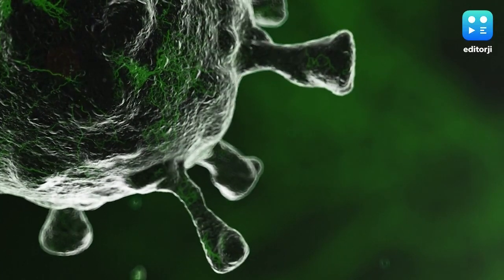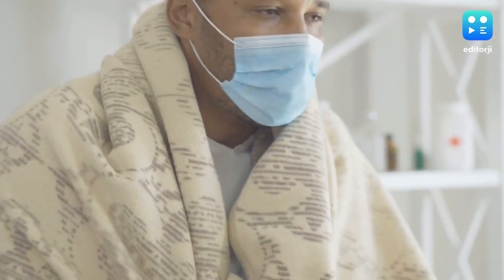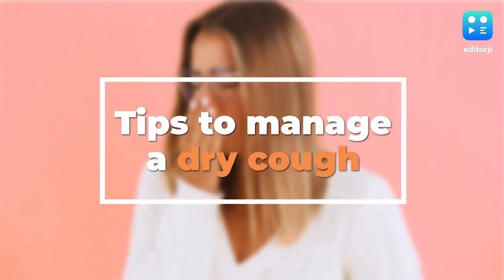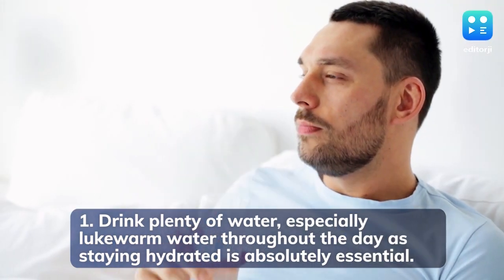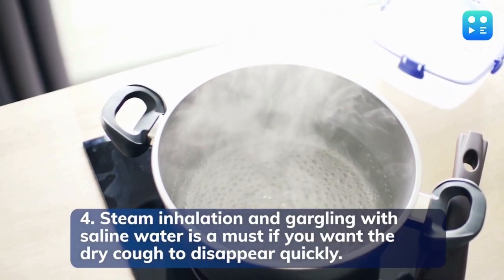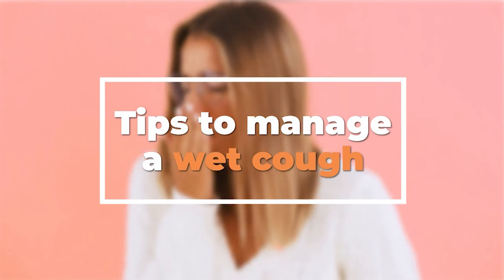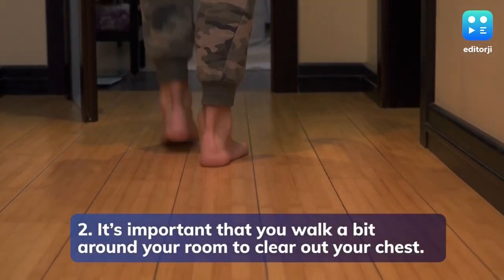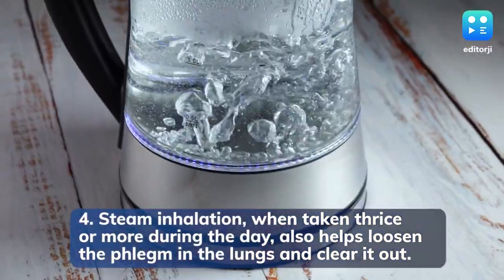Covid-19 Advice: Simple ways to manage dry or wet cough while recovering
At the beginning of the coronavirus pandemic, one of the three basic symptoms of this viral infection identified by the World Health Organization was a cough. A patient recovering from COVID-19 could have either a dry or a wet cough to deal with.

To stay updated, download the editorji App:
Editorji.com/download